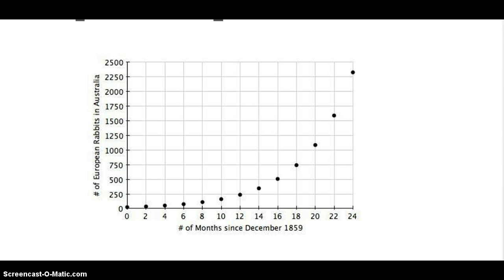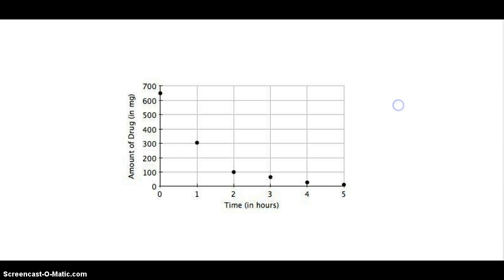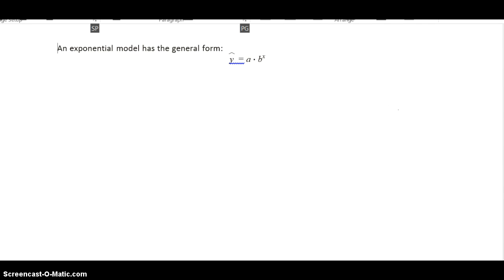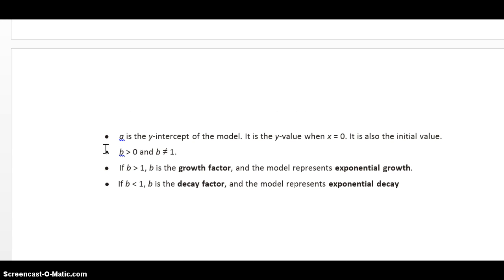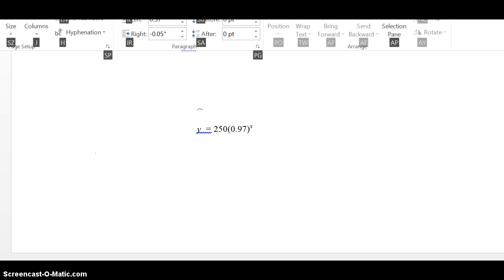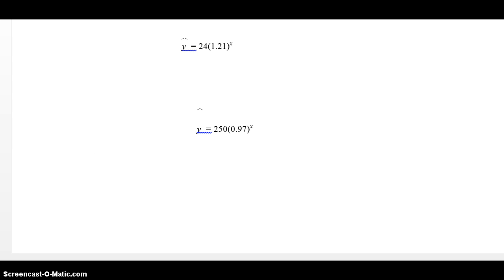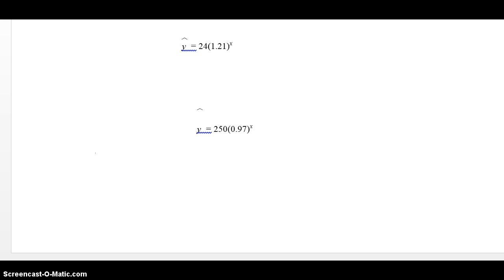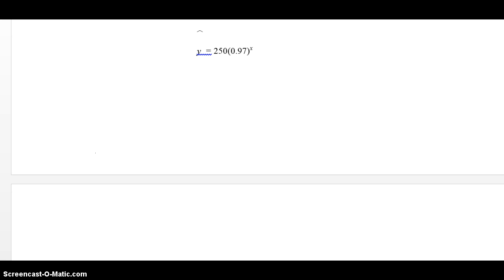Statway - module 4